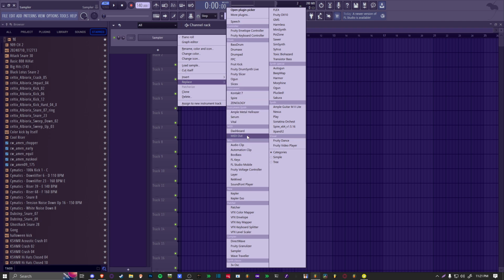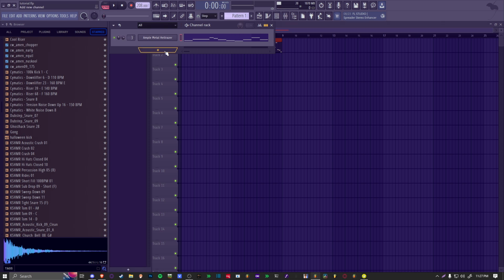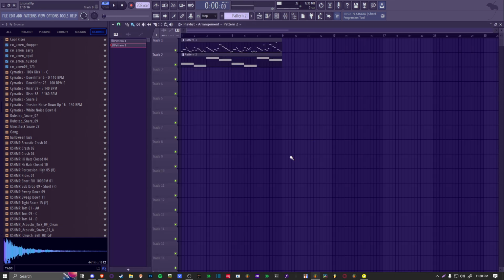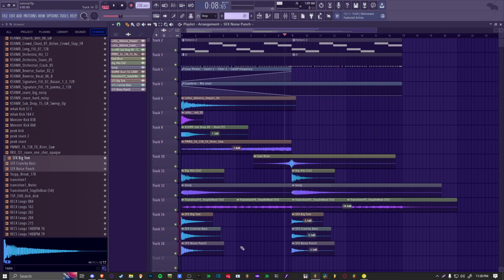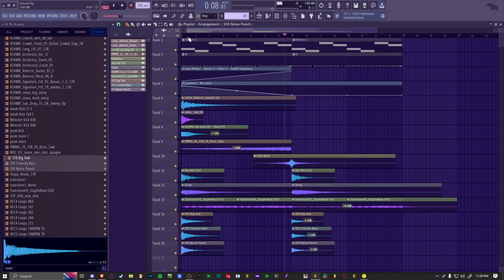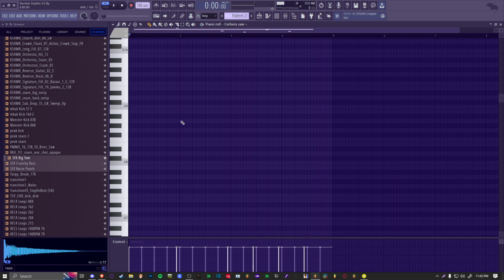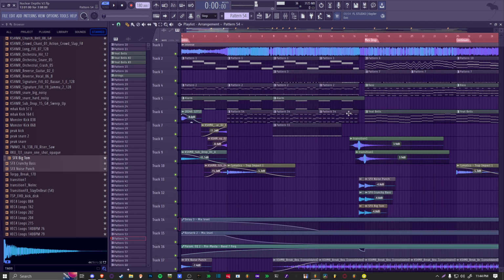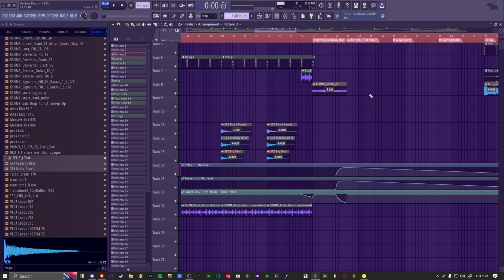(unedited cuz idc) how to fe2 music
unedited cuz im too lazy to edit 20 minutes
basically how to fe2 music and a breakdown of one of my best projects